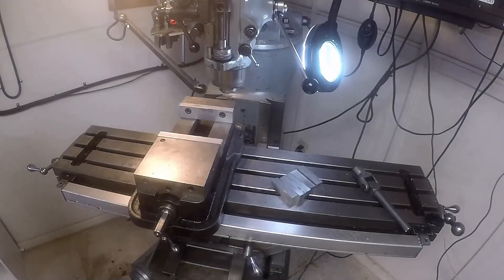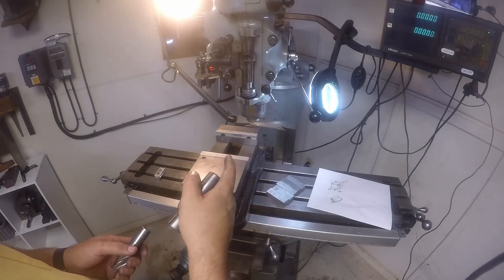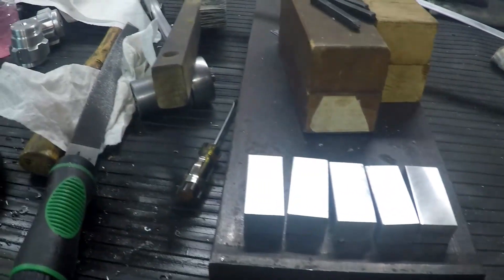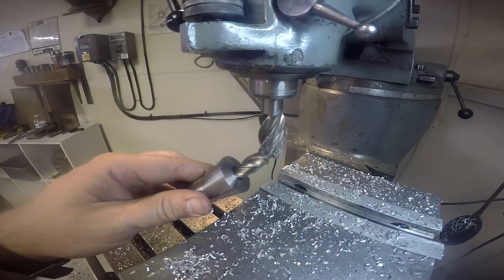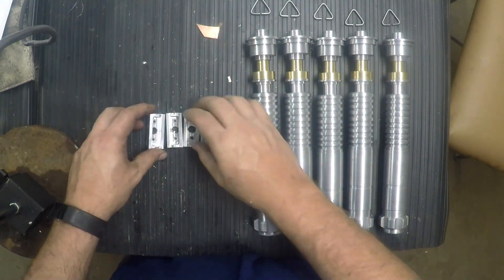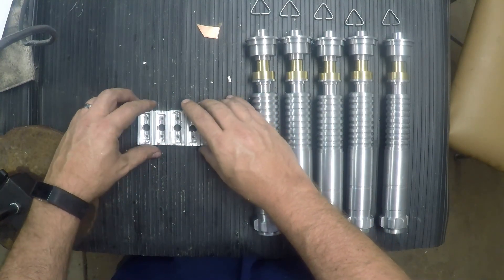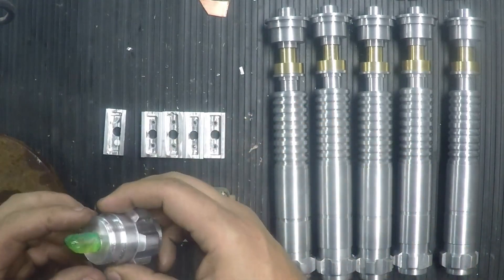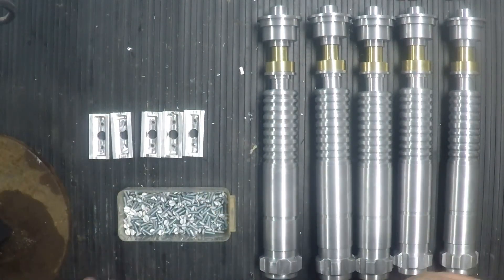ROTJ lightsaber Part #8 Control boxes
Machining a ROTJ Luke Skywalker Lightsaber PT 7

In this video we utilize a horizontal band saw to cut parts then the Bridgeport milling machine to square off the sotck in preperation to add the required features using several different end mills.

Most of this work is done using a Bridgeport milling machine.  This particular one is a variable speed Series 1 Knee style Bridgeport.  It joined my shop after being carefully removed from a gunsmiths shop that was closing down.  It has a 1984-85 vintage and seems to run pretty true.  It came with a Mitutoyo DRO (digital read out) from the late 80s yet still works like a dream.

The other work is done on an antique Logan 1875 10" lathe built around 1953-54 and spent most of it's early life in a high school in Tucson.  It was later purchased from the high school by a former student to fill out part of his hobby shop.

This video series is part of my quest to become at least competent in everything.  I have had a hobby shop for about 25 years now and have done work on everything from wood working, electronics, plastics, welding, fiberglass, resin casting, silicone casting, black smithing, computer building, auto mechanic upgrade and repair, along with many other items.  This is the start of my spike into machining.